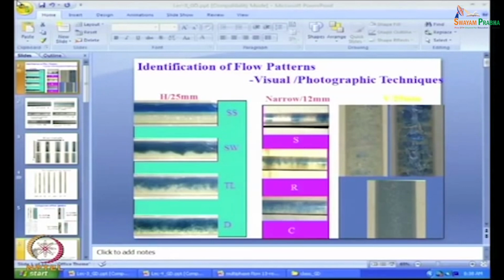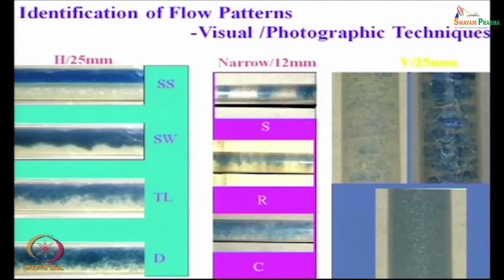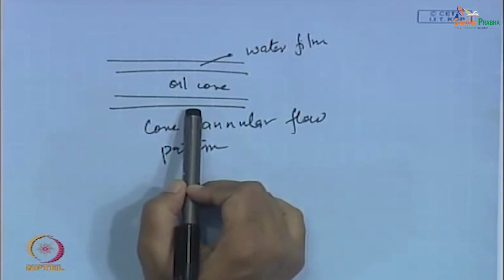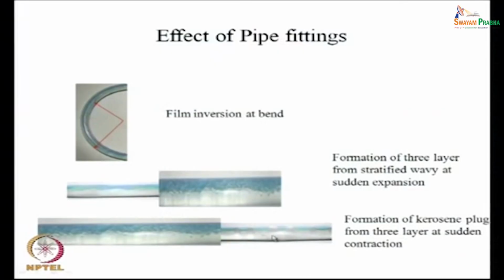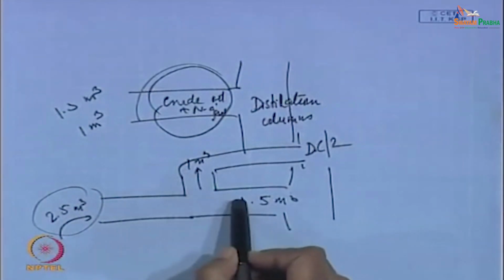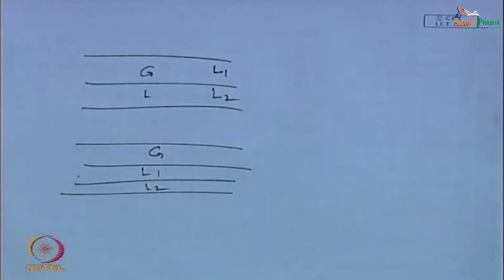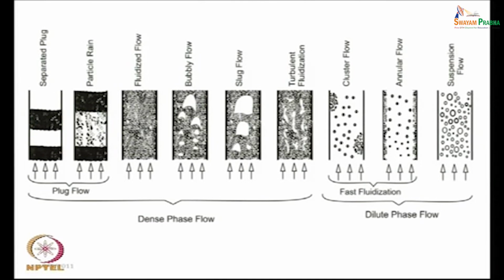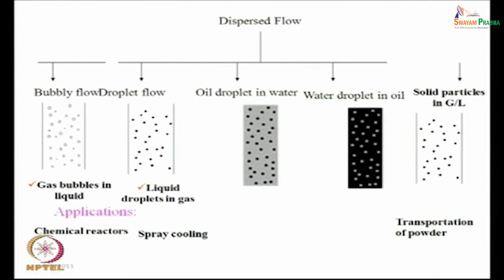Estimation of Flow Patterns (Contd.)